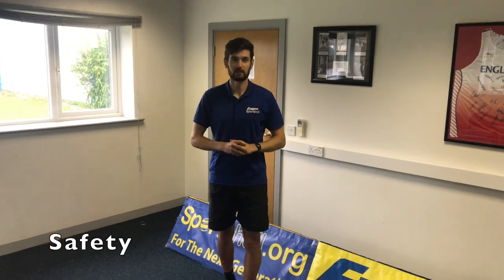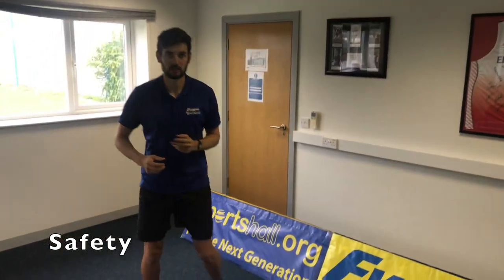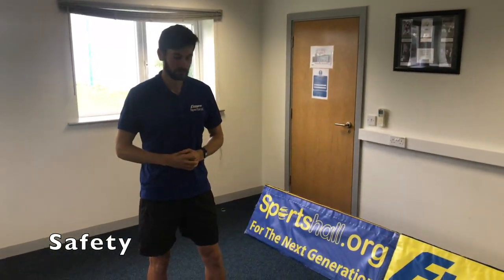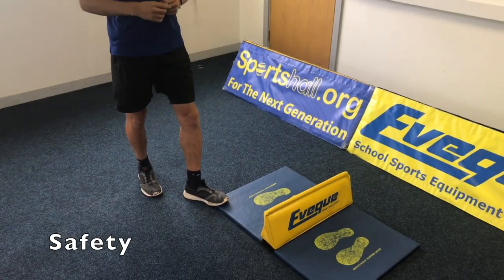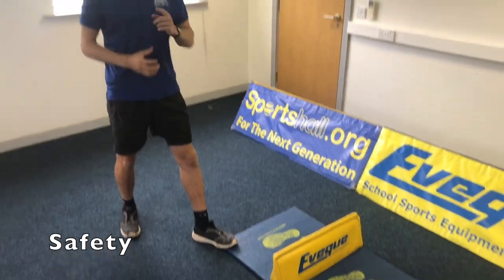'Speed Bounce'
Clip to help teachers deliver Speed Bounce activity as part of the School Games Pentathlon.

With thanks to:
Presenter - Alex Wort      Instagram: @coach_northernwort93  Twitter: @Slinky_AJW
Editing - Tom Hayes